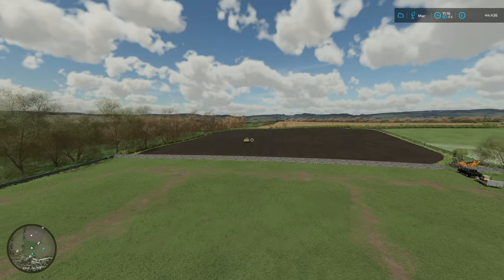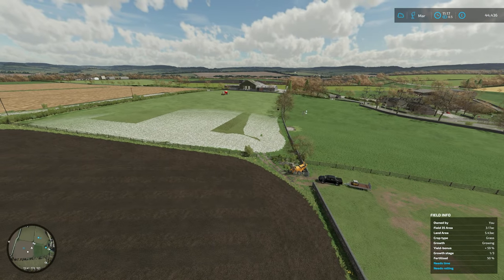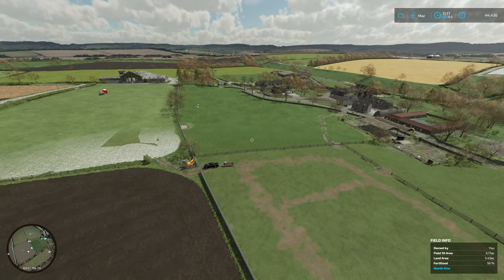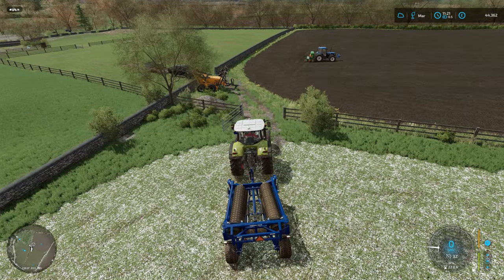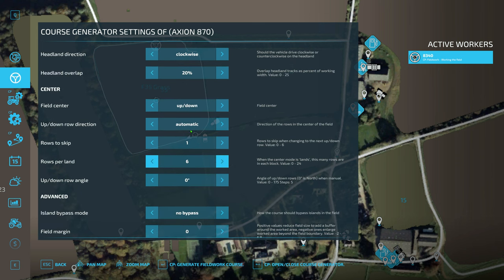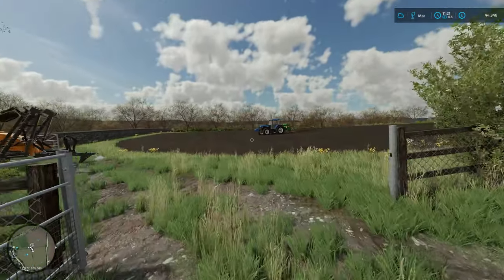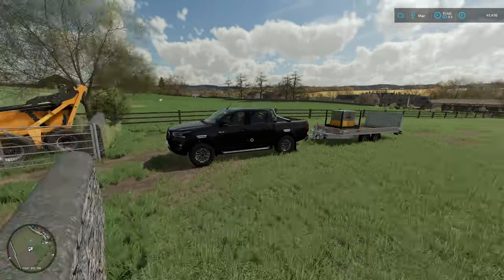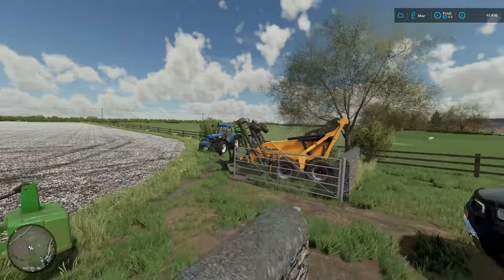Improving Our Grass Fields! | FS22 | Calmsden | Episode 6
In this episode, I expand and improve on the grass fields by making a few changes and replanting. With the cows and imminent sheep, we really need to make more hay.

Welcome to Calmsden, created by OxygenDavid. This is one of the most detailed and immersive maps I've seen. If you're a fan of British-style maps then this is a map you don't want to miss.

My interest in farming & simulation games come together on here.

PC Specs 💻
AMD Ryzen 9 5950X
32GB Corsair Vengeance RGB PRO
500GB WD SSD (OS)
1TB Samsung SSD (Games)
2TB  Seagate hard drive (storage)